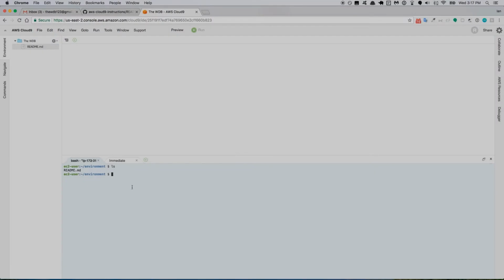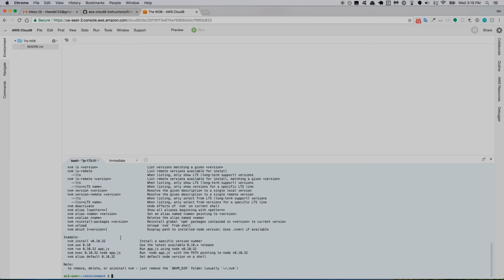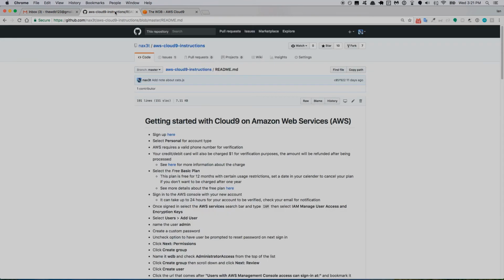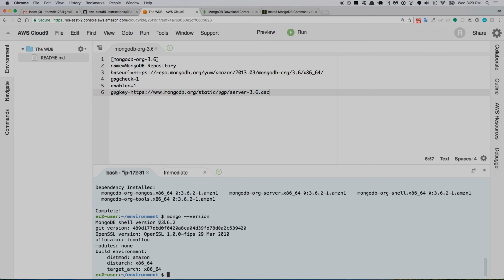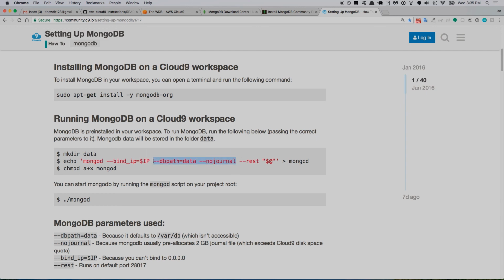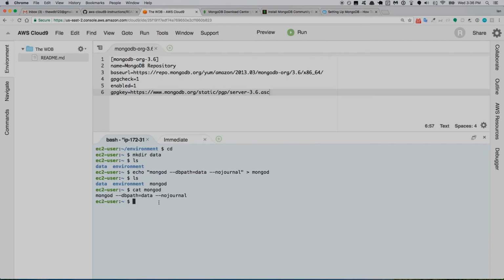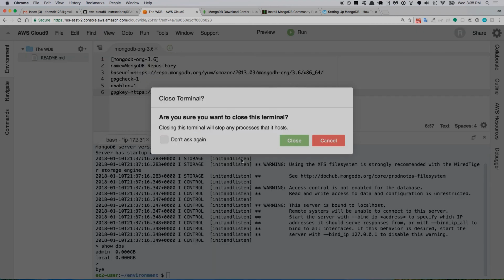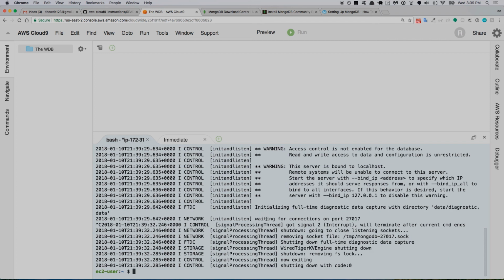AWS Cloud9 Part 2 - Node and MongoDB Setup - The Web Developer Bootcamp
Learn how to set up Node and MongoDB in AWS' Cloud9